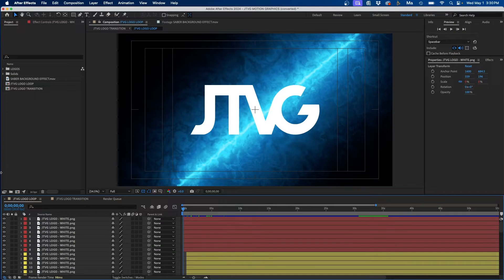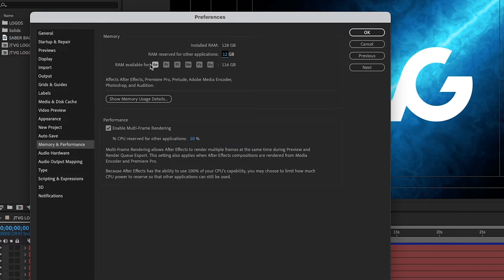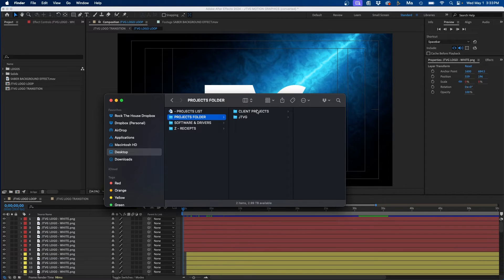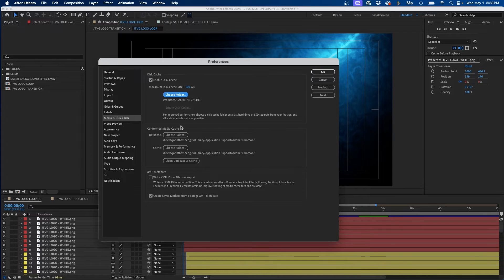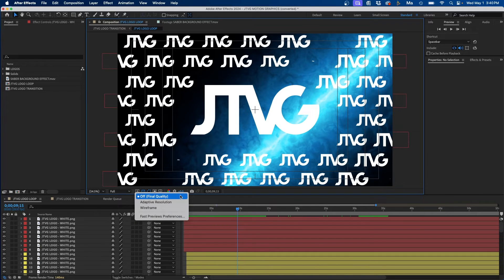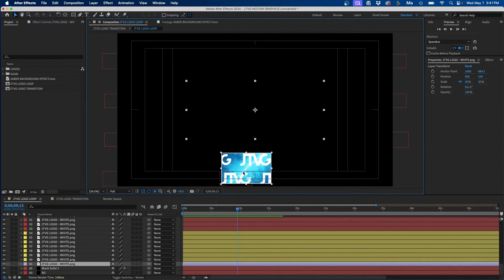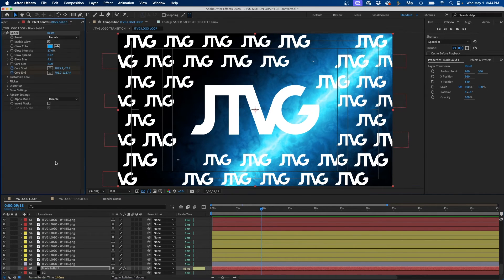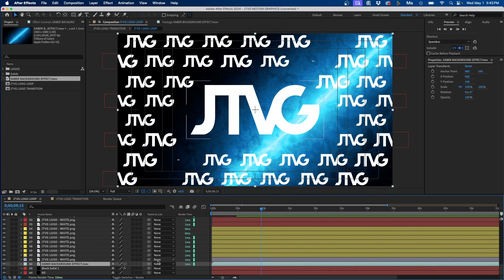10 Ways To Make After Effects Run FASTER!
ABOUT VIDEO:
In this video, I'm going to show you ten ways that you can speed up Adobe After Effects so the software runs faster. These tips include turning on multi-frame rendering, allocating more RAM for After Effects, turning on GPU Acceleration, working on an SSD hard drive, setting up your cache storage, down sampling resolution playback, turning on adaptive resolution, creating a region of interest, displaying the render time pane, and finally how to pre-render layers and effects.

Samsung T5 SSD Hard Drive:

CHAPTERS:
0:00 Make After Effects Run Faster
0:18 Multi-Frame Rendering
0:38 Increase Allocated Memory
1:14 GPU Acceleration
1:34 Work On An SSD
2:23 Cache Storage Settings
3:01 Resolution Down Sample
3:28 Fast Previews
3:53 Region Of Interest
4:35 Render Time Pane
5:27 Pre-Render Certain Layers